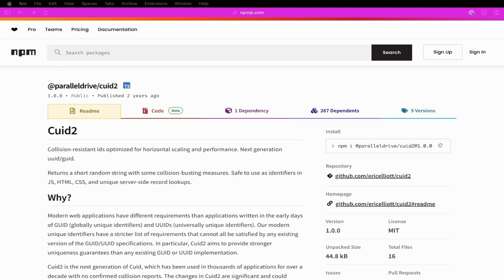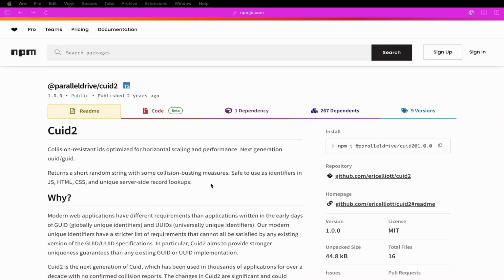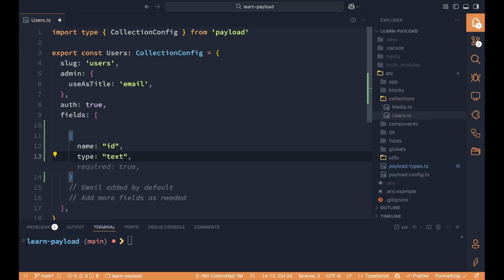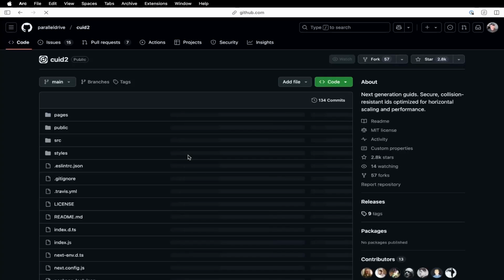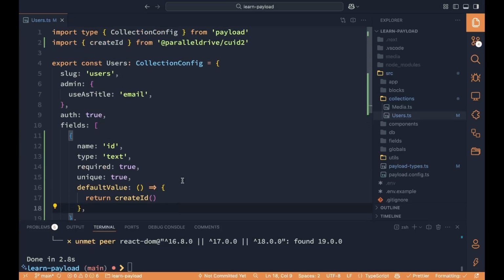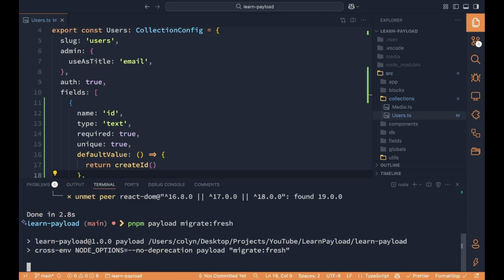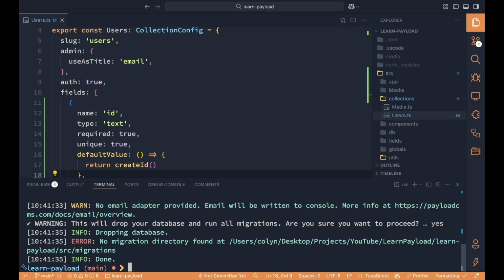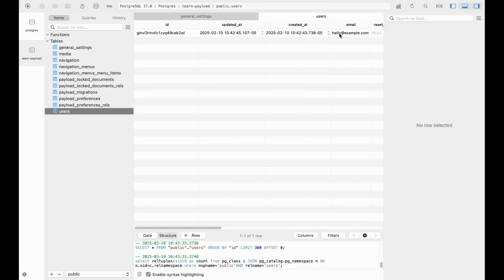Easily Customize IDs in Payload Collections. My First 100 Video Series (Episode 12 of 100)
(Sorry for the static noise in the background I didn't notice it until later but I did try to use some audio filters to clean it up a bit. I hope it's not too distracting. I will make sure I don't run any fans next time)

For a lot of reasons, particularly for the Users collection, I don't like auto-incrementing IDs. For a long time, I have used UUIDs but also CUIDs. If you have used Prisma ORM you might be familiar with that. In this lesson, I quickly run through just how easy Payload makes it to override the default auto-incrementing ID behavior.

In my first series, which I call, First 100 Video Series, my goal is to produce quick 10-15 minute videos on very specific topics, and using that as the foundation for more complete, larger projects and lessons.

Easy Database Seeding in Payload CMS. My First 100 Video Series (Episode 11 of 100)